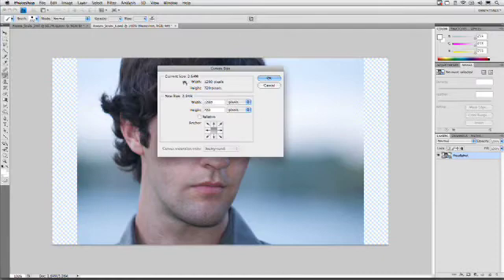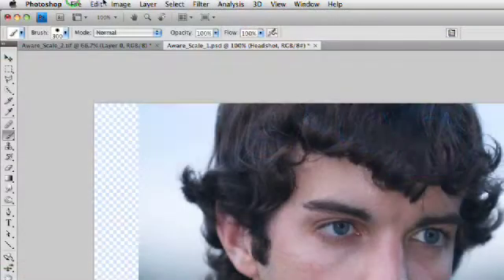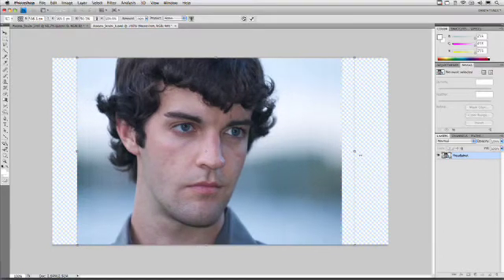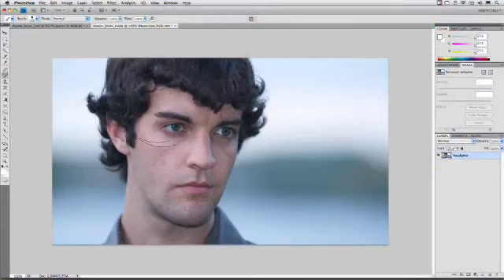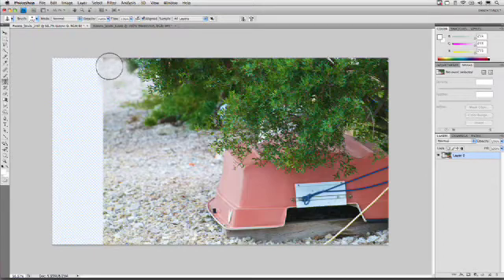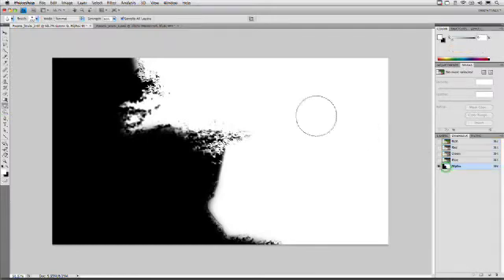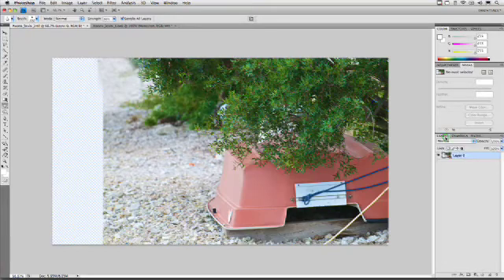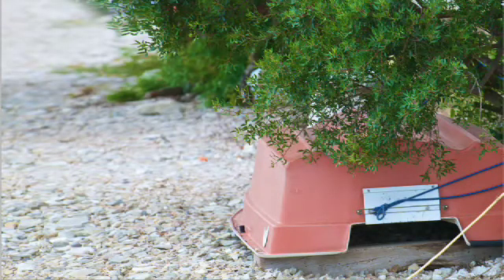Content Aware Scaling - Photoshop for Video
In this Photoshop tutorial, Richard Harrington takes a look at content aware scaling, a new feature in Photoshop CS4, which gives the ability to stretch a part of a picture based on the subject matter.  Distributed by Tubemogul.